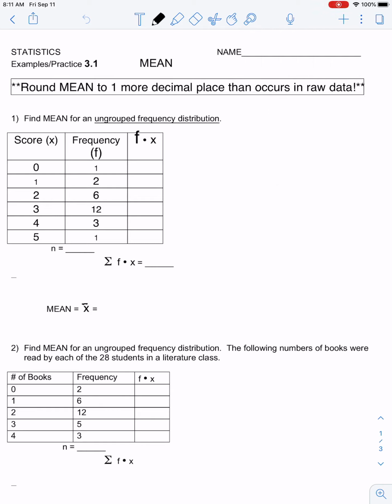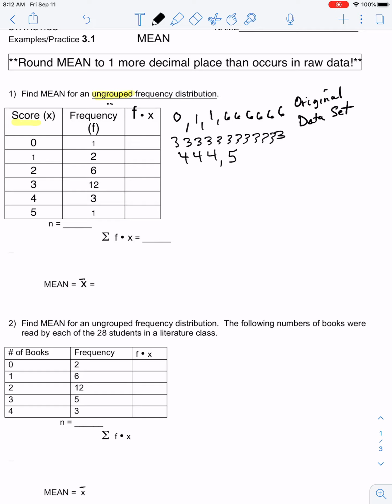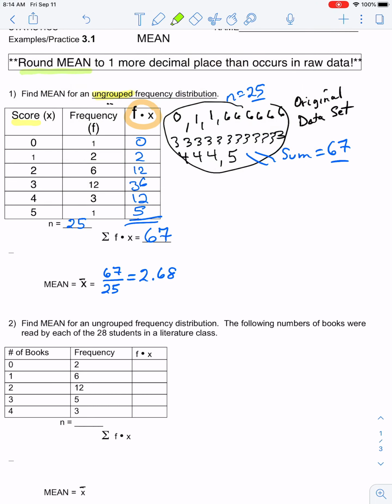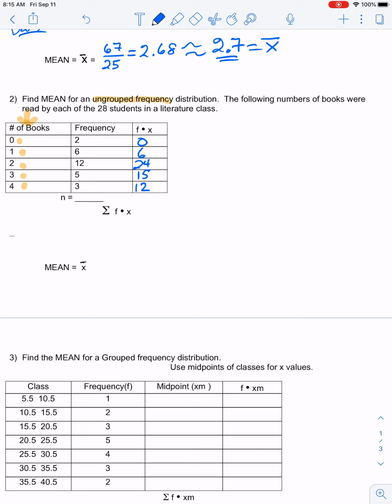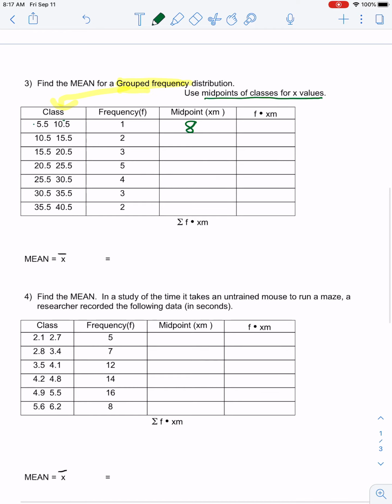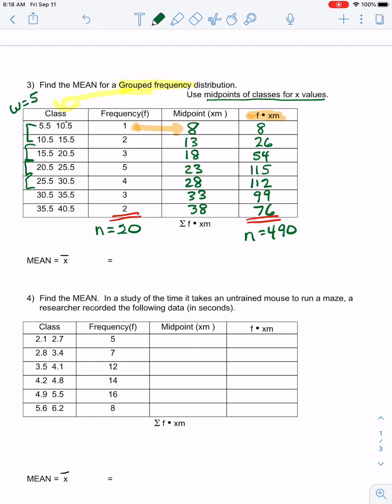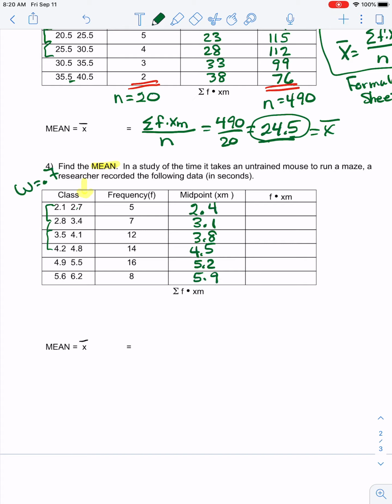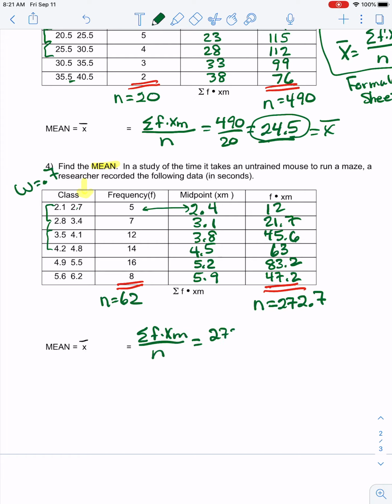Mean from ungrouped and grouped frequency tables